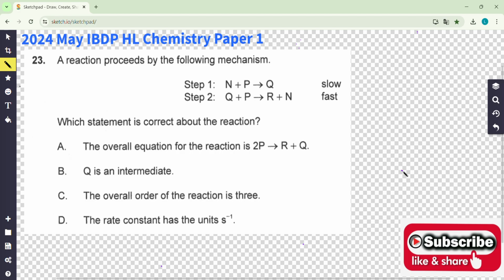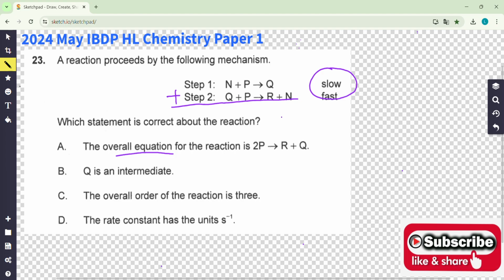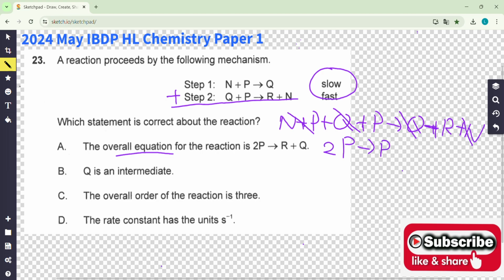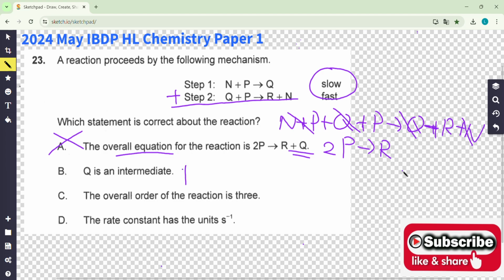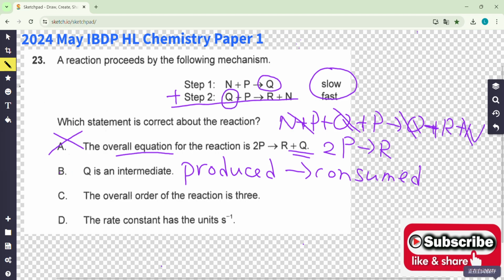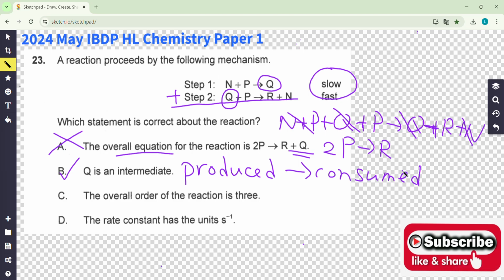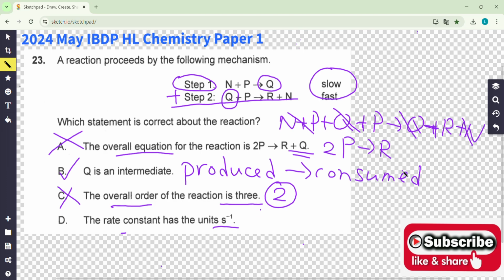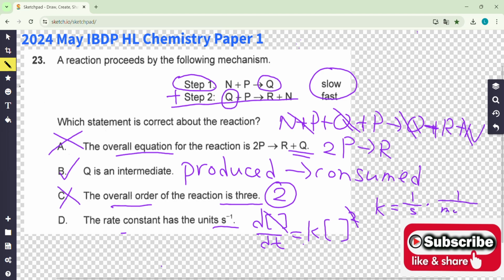2024 May IBDP HL Chem TZA Paper 1 Q23